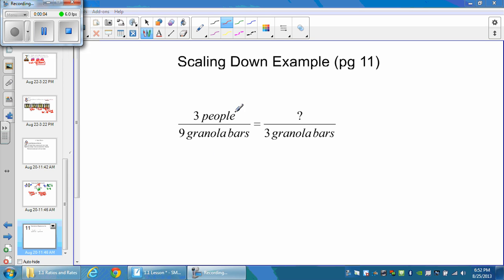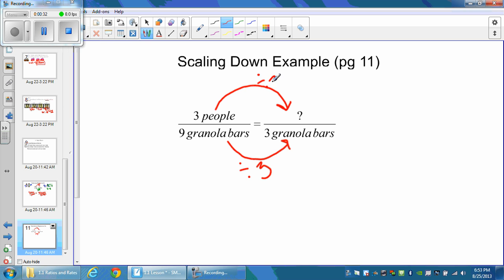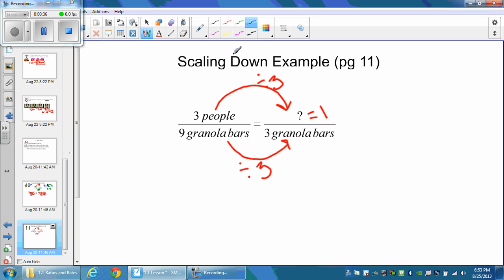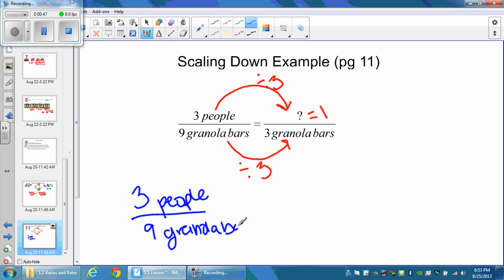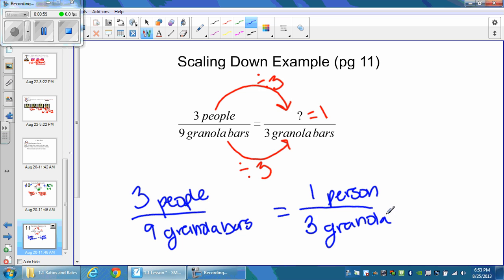Scaling Down - Proportionas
Scaling Down a ratio to determine the missing part of a proportion